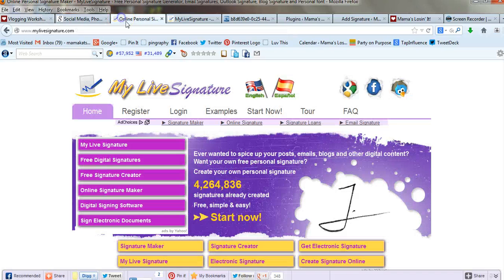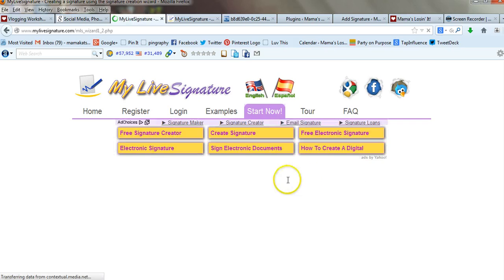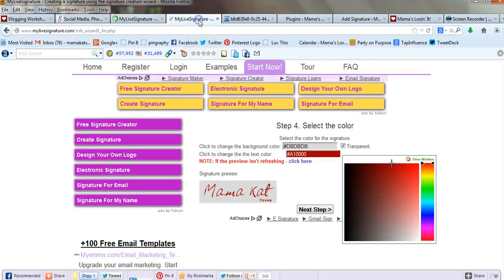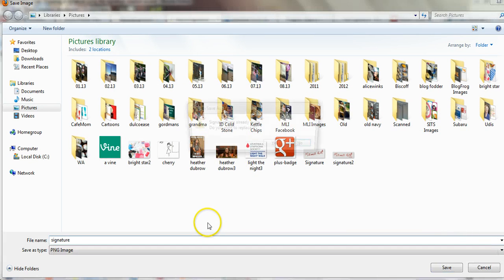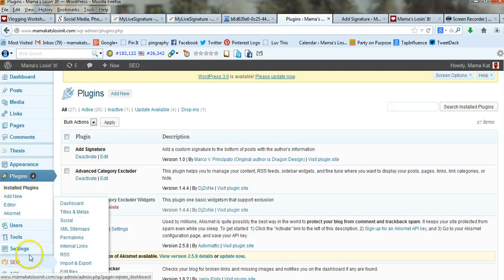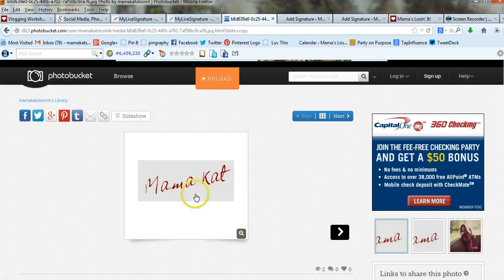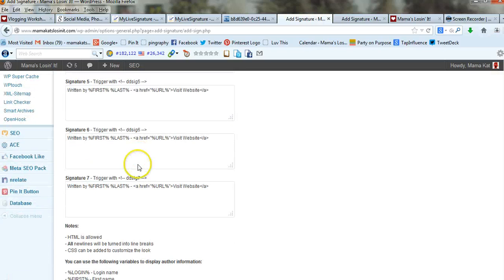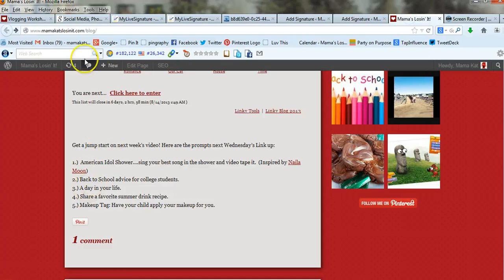Add A Signature To Your Blog Posts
Learn how to add a custom signature to the end of your self hosted Wordpress blog in less than 3 minutes!